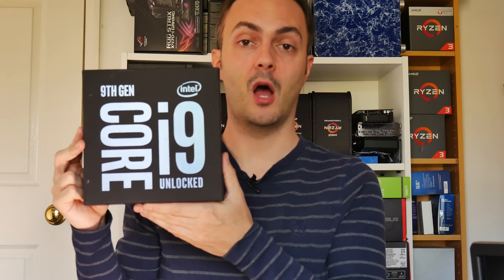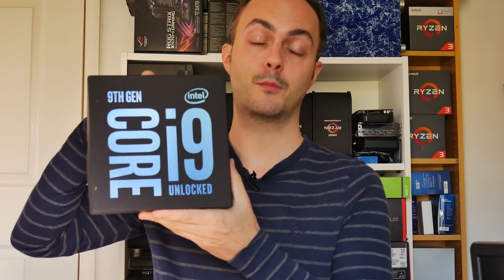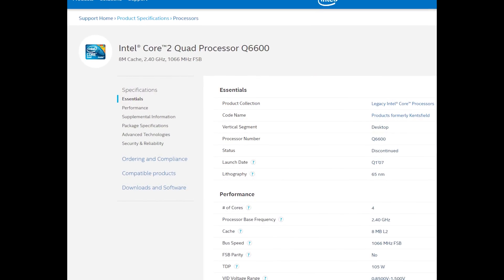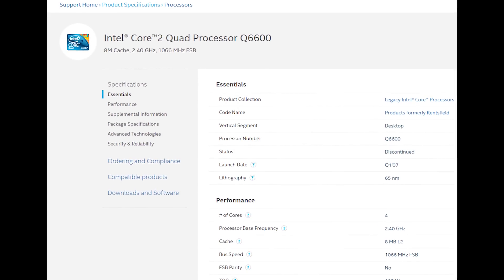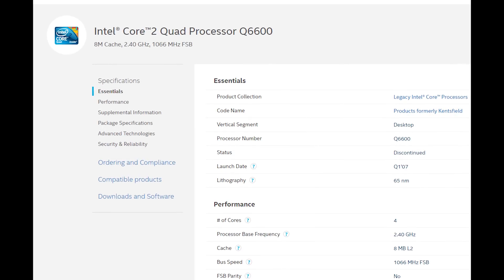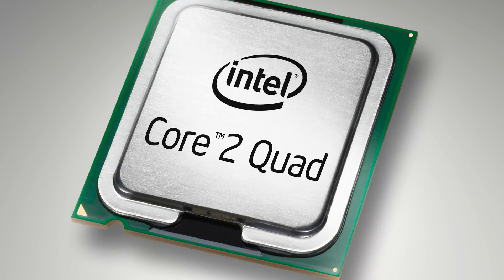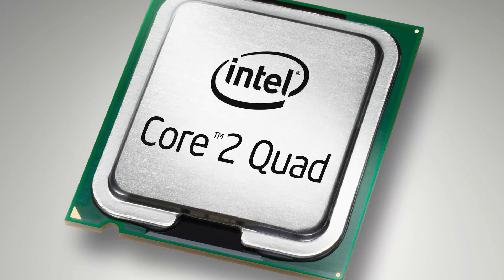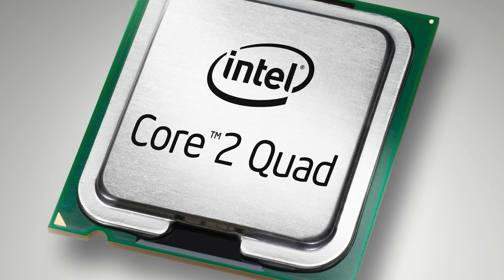Intel R0 Stepping 9th Gen CPUs WILL CRASH WINDOWS 10 Without BIOS Update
Motherboard manufacturers have confirmed using Intel's new R0 Stepping 9th Gen CPUs without using a compatible BIOS will CRASH Windows 10. It's not all bad news though...